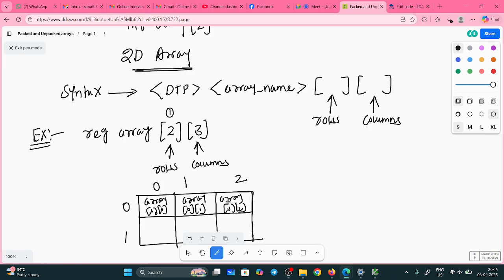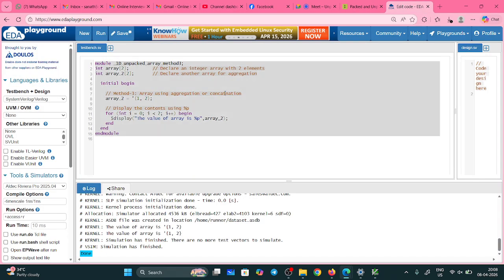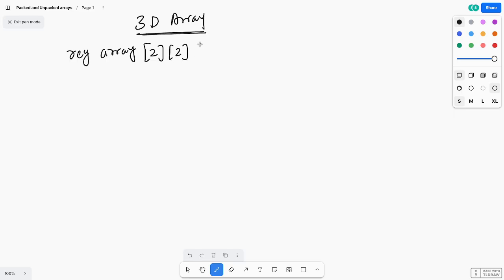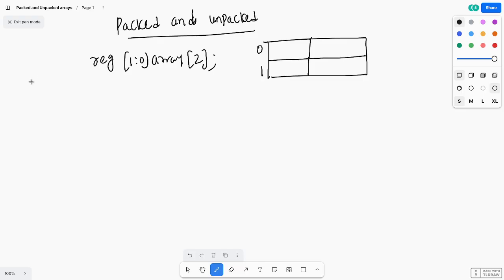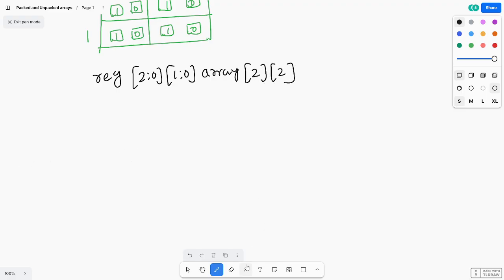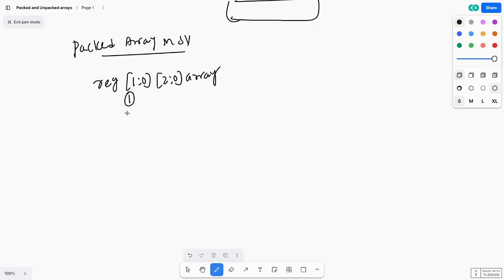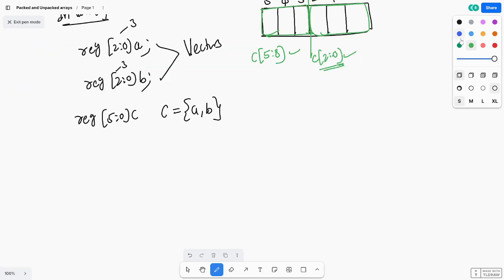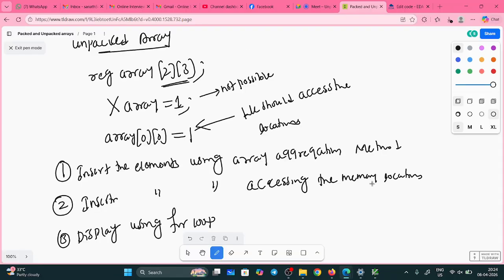Unpacked Arrays in System Verilog Explained | Complete Tutorial for VLSI Engineers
In this video, we clearly explain Unpacked Arrays in SystemVerilog, one of the most important concepts used in RTL Design and Verification. Understanding unpacked arrays is essential for VLSI engineers working with SystemVerilog coding, testbench development, and hardware modeling.

This tutorial covers syntax, declaration methods, memory representation, and practical coding examples to help beginners and experienced engineers master the concept easily.

🔹 Topics Covered
✅ What are Unpacked Arrays in SystemVerilog
✅ Difference between Packed and Unpacked Arrays
✅ Syntax and Declaration Rules
✅ Single-Dimensional & Multi-Dimensional Arrays
✅ Initialization Techniques
✅ Simulation Demonstration

VLSI Beginners
RTL Design Engineers
Verification Engineers
FPGA Designers
Students preparing for VLSI Interviews

💡 This video is part of the SystemVerilog Training Series – VLSI Simplified, designed to make complex VLSI concepts easy and practical.

📚 Prerequisite
Basic knowledge of SystemVerilog Data Types and Arrays.